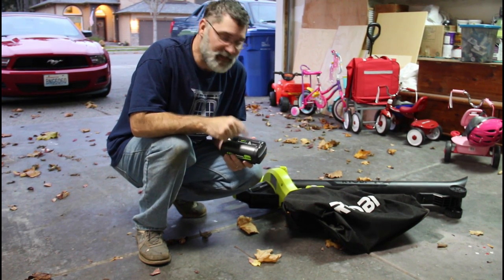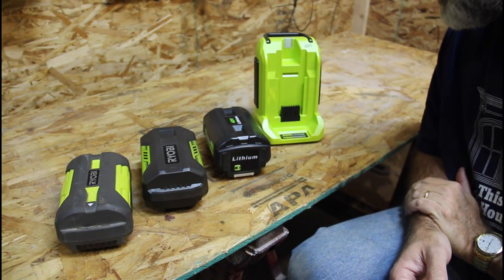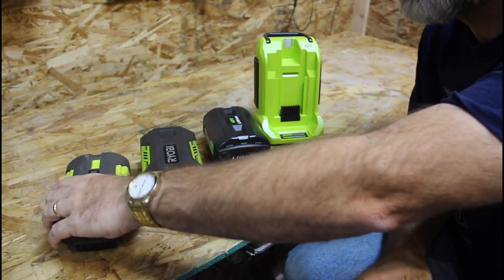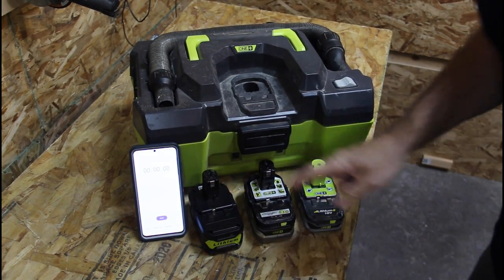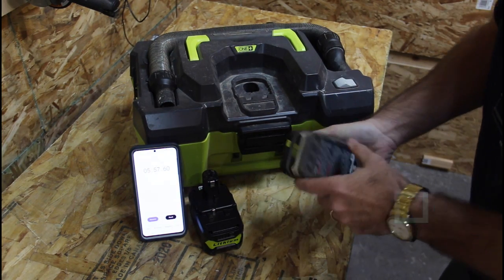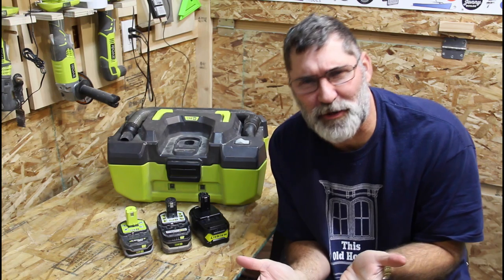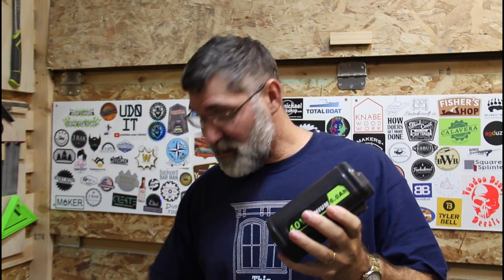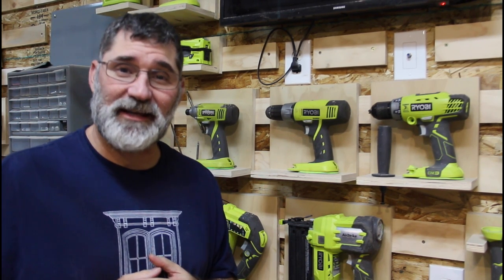CHEAP Cordless Tool Batteries?? Too Good to be True? | Unboxing and Review | 2020/35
Tool Batteries are expensive. In fact, they are probably more expensive than the actual tools in some cases.  The average battery is $100.00, the average tool is $79.00!  No wonder the tool manufacturers offer regular sales where you buy two batteries for $99.00 and get a free tool, they are probably making a killing selling you more batteries!

Well, there is always the option of buying an aftermarket battery.  For nearly half the price you get a battery that performs as well as the factory battery, or so we hope.  There is no guarantee as to the quality or the construction if they are the same specifications.  All the batteries are made overseas, it’s the tool company that makes them their own. In the case of Ryobi, we know there is internal battery management hardware, and external cladding for impact resistance.  The aftermarket batteries do not offer either.

That said, I ran an 18V and a 40V aftermarket battery through its paces, and I was impressed with the results, and am impressed with the price.  I will keep these and see how long they last.

KUNLUN 40V 6.0Ah Lithium-ion Battery for Ryobi 40-Volt Collection Cordless Power Tools OP4040 OP4026 OP4030 OP4050 OP4060A Ryobi 40V Battery

ANTRobut 5.0Ah 18V Replacement Battery for Ryobi 18V Lithium Battery for P102 P103 P104 P105 P107 P108 P109 Ryobi 18-Volt ONE+ Cordless Tool

RYOBI RY40450 40-Volt Lithium-Ion Cordless Leaf Vacuum/Mulcher with 4.0 Ah Battery and Charger Included

RYOBI P3240 18-Volt ONE+ 3 Gal. Project Wet/Dry Vacuum with Accessory Storage (Tool-Only)